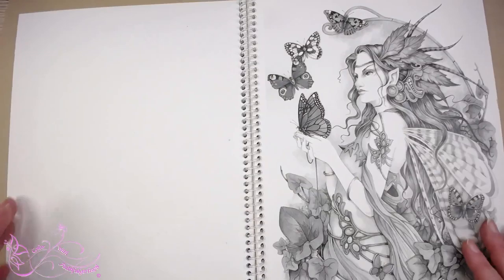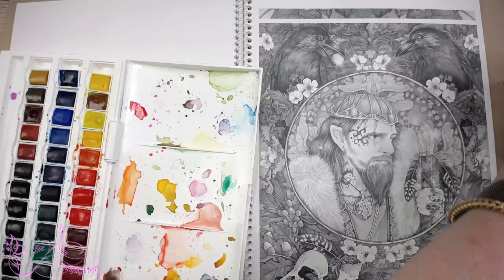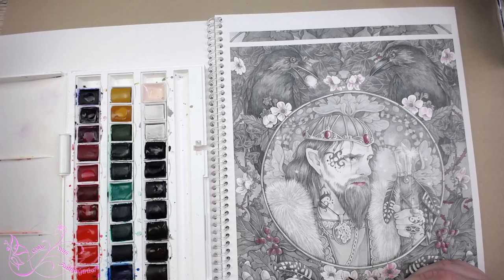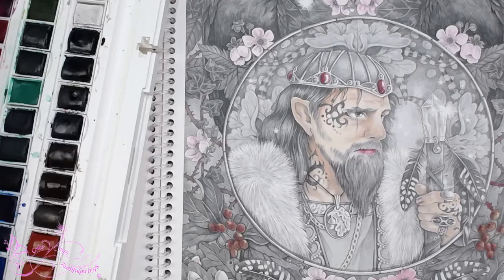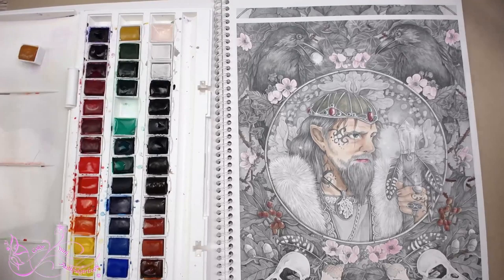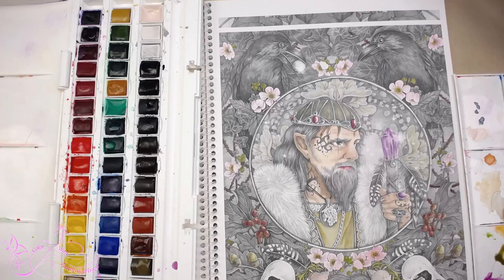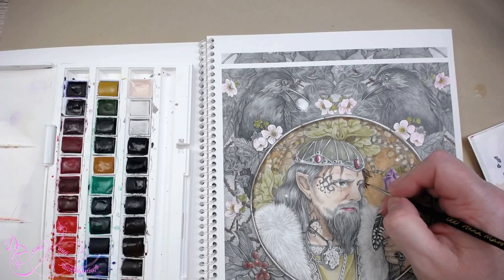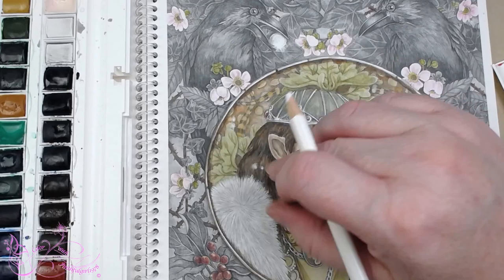LIVE COLOR & CHAT | THE CALL OF MERLIN LINDA RAVENSCROFT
Coloring page THE CALL OF MERLIN from Book 1 of Linda Ravenscroft's.

Please do not sell finished pieces as artwork is copyrighted to LINDA RAVENSCROFT, this video is for personal use only.

*Copic markers
*Luminance 6901 color Pencil 001
*Faber Castell Polychromos
*Prismacolor
*Uni-Ball Gel Impact UM-153 White
*Caran D'Ache Full Blender
*Neenah Classic Crest Solar white 80lb
*Caran D'Ache Pablo's
*PanPastels Pastel colors set
*Deli hand crank sharpener

Postal
Victoria 3805
Australia